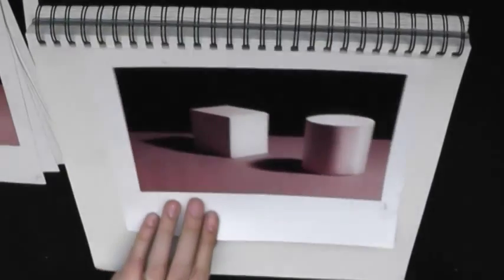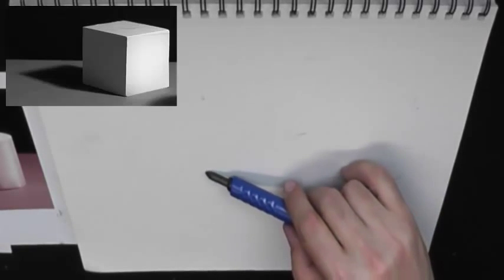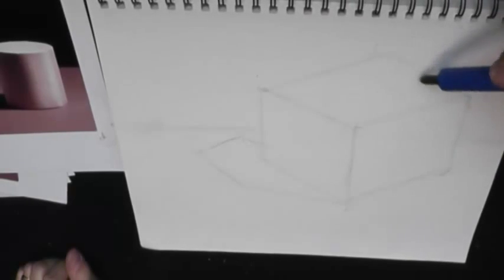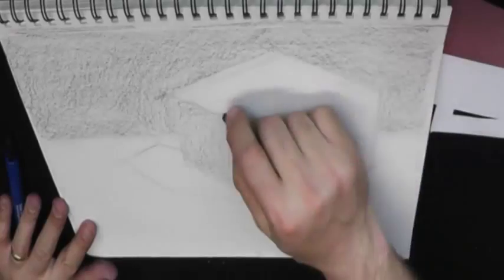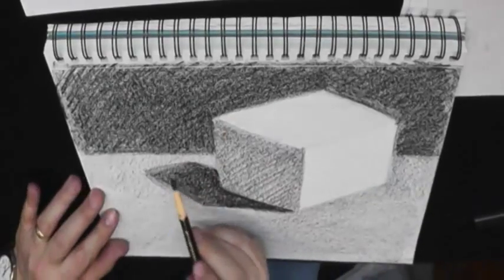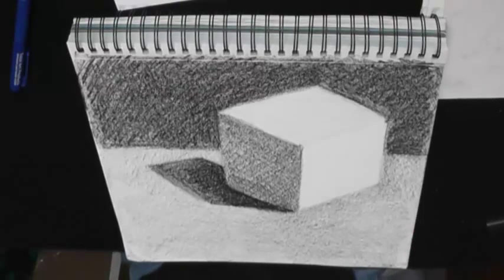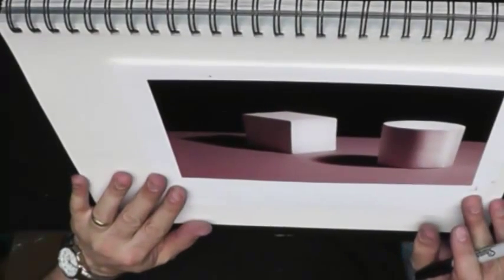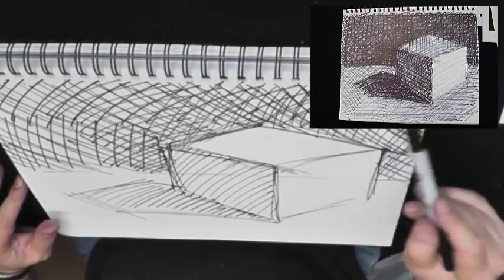How to Draw a Cube, Pencil, Cross Hatching with Marker,